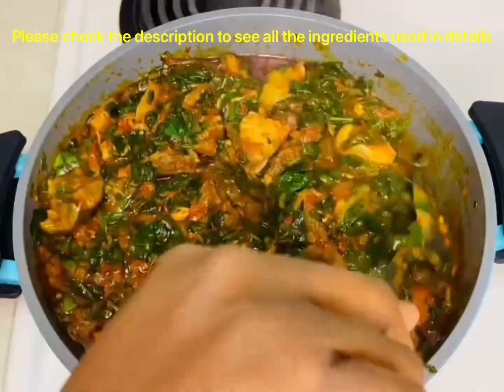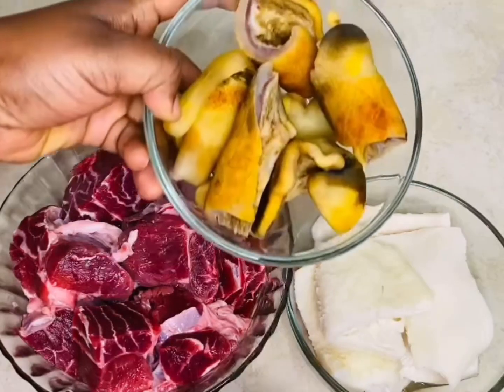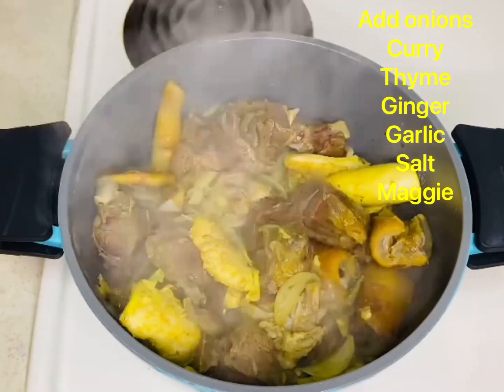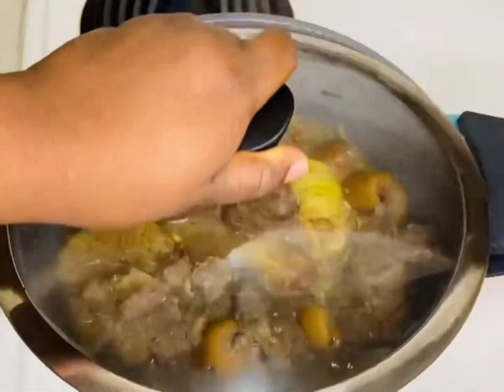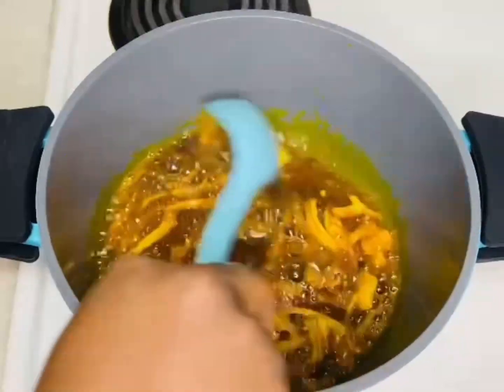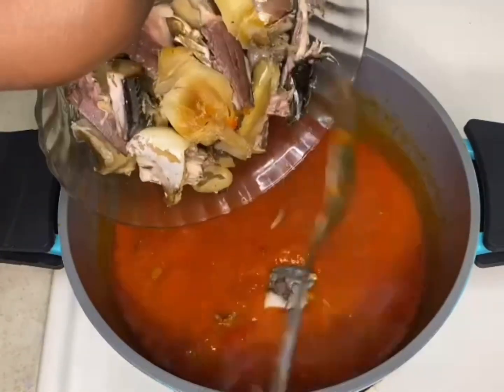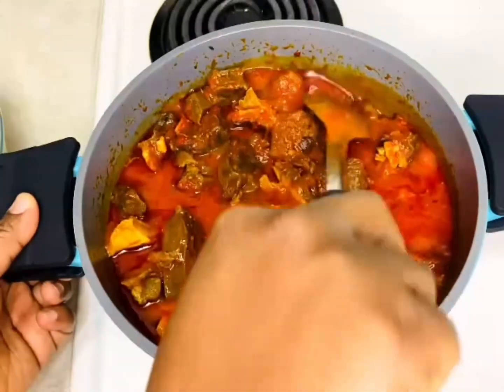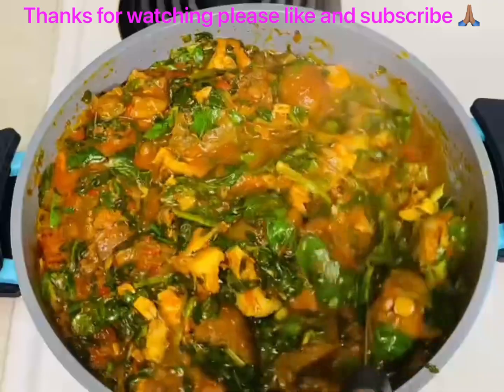how to prepare Nigerian efo riro/best efo riro recipe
Hello everyone. nigerian efo riro nigerianfoodchannel I will be showing you one of the ways I prepare Nigerian efo riro. Please follow the recipe and tell me how it turned out.

Ingredients used:

Spinach, beef, stripe, stock fish, mackerel fish
 Red bell pepper
Onions
Scotch bonnet

For the meat seasoning:

Maggie, salt, ginger, thyme, curry, garlic

Thanks for watching and don’t forget to leave a comment and subscribe to my channel for weekly delicious food. if you have any question or suggestions i will be happy to read it. See you in my next video